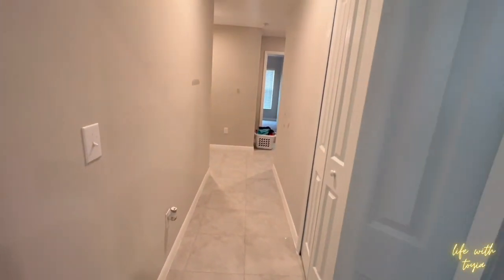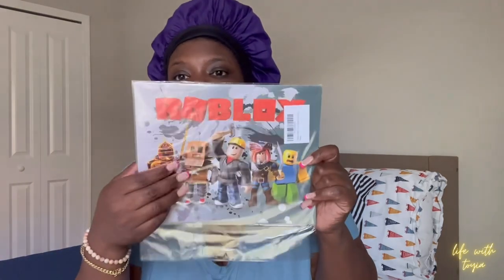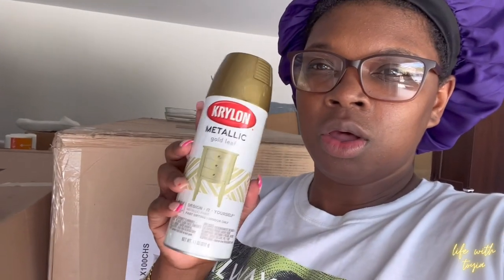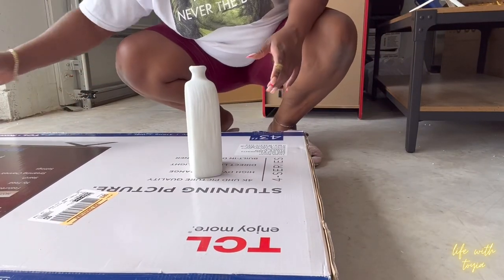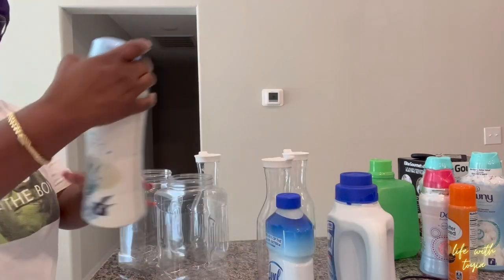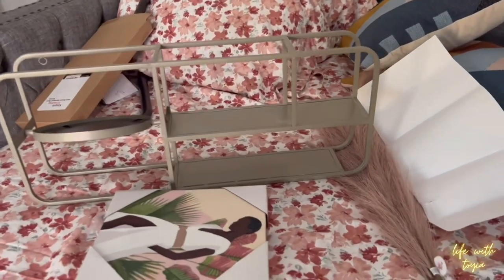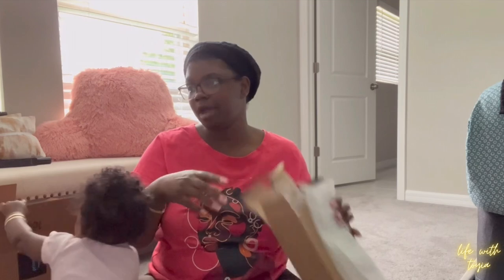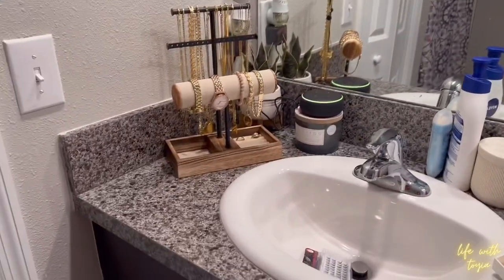NEW HOME VLOG | MOTIVATIONAL CLEANING | DIY PROJECTS & MORE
Hey TBABES  welcome back to another video in this weeks video I’m cleaning doing DIY projects and getting things done in the new home if this is your first time here hello welcome I would love for you to subscribe and join the family please feel free to comment on anything ask any questions you have and anything I’ve shown from packages I have linked down below if not then ask and I will do my best to get you the information you need I love y’all and will see y’all in my next videoooo 🥰

igital Dual Alarm Clock for Bedroom, 8.7" Large Mirrored LED Clocks with 2 USB Charger Ports, 7 Levels Brightness & Volume, Snooze,12/24H, Loud Alarm Clocks for Heavy Sleepers Adults Kids Home Office